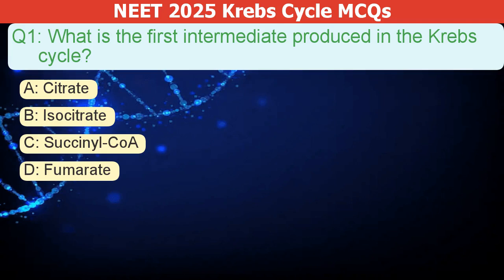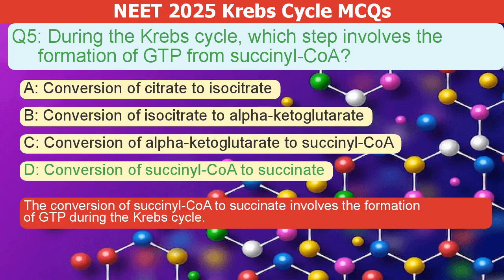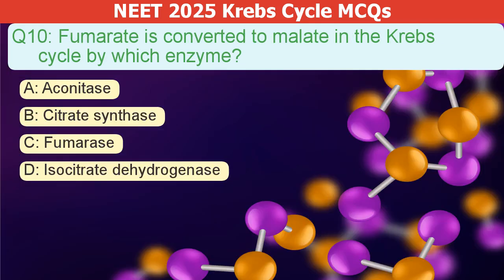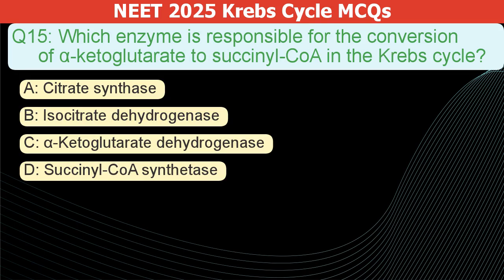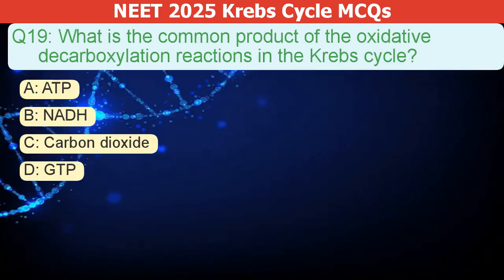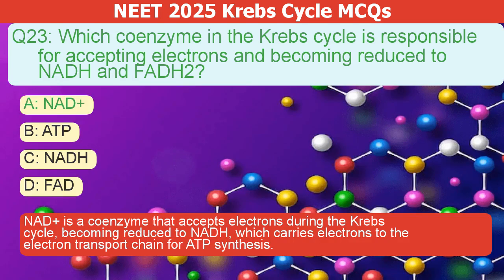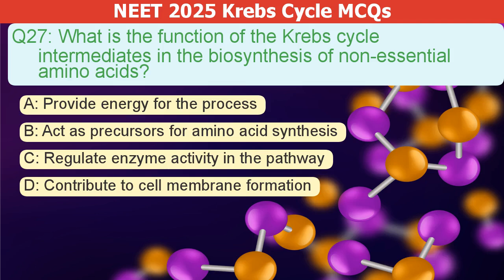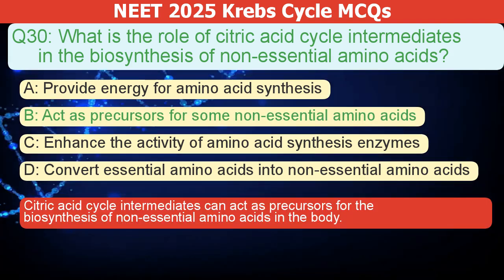NEET Cracker: Test Your Krebs Cycle Knowledge with MCQs!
Hello, everyone! Today, we're going to dive deep into the NEET Krebs Cycle. This is a crucial topic for all medical and biology students, and we're excited to help you understand it better.

The Krebs Cycle, also known as the citric acid cycle, is a series of chemical reactions that occur in the mitochondria of cells. It's an essential part of the cellular respiration process, where glucose is broken down to release energy in the form of ATP (adenosine triphosphate). Understanding the Krebs Cycle is vital for anyone studying biochemistry, and it's a common topic in NEET and other medical entrance exams.

To help you test and enhance your knowledge on this topic, we've created a multiple-choice quiz on the NEET Krebs Cycle. This quiz will challenge your understanding of the cycle, its intermediates, and its role in cellular respiration. It's a great way to check your progress and identify areas where you need to improve.

Here's how the quiz will work:

1. We'll ask you a series of multiple-choice questions related to the NEET Krebs Cycle.
2. You'll have four options to choose from for each question.
3. You'll have to select the correct answer based on your understanding of the topic.
4. Once you've answered all the questions, you'll get a score based on your performance.

Why should you take this quiz?

1. It's a great way to test your understanding of the NEET Krebs Cycle.
2. It will help you identify areas where you need to improve.
3. It's a fun and interactive way to learn and revise.
4. It will boost your confidence and prepare you for the NEET exam.

And, after you've taken the quiz, we'd love to hear your feedback. Did you find it helpful? Was it too easy or too hard?

In conclusion, understanding the NEET Krebs Cycle is crucial for anyone studying biochemistry and preparing for medical entrance exams. Our multiple-choice quiz is a great way to test and enhance your knowledge on this topic. So, what are you waiting for? Click on the link and start taking the quiz now!

Don't forget to use the following YouTube tags when uploading your video: MCQ, NEET Krebs Cycle, QuizTime, TestYourKnowledge, and Education.

Chapters: